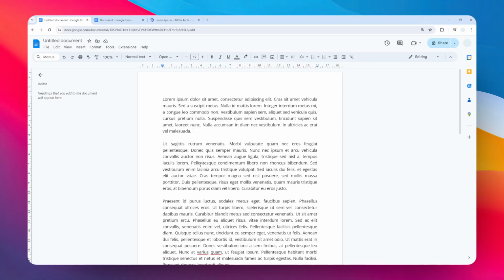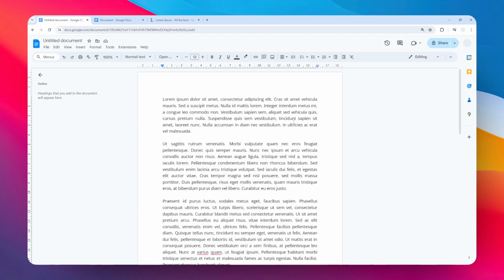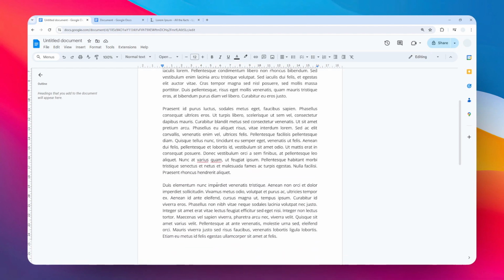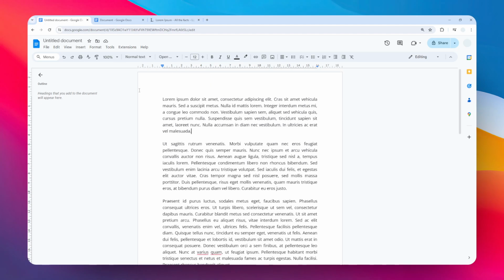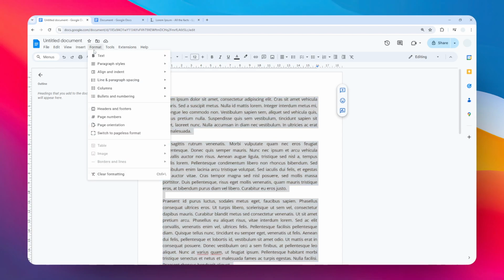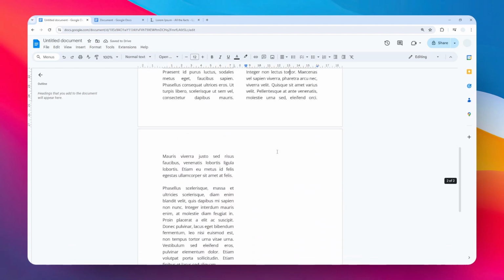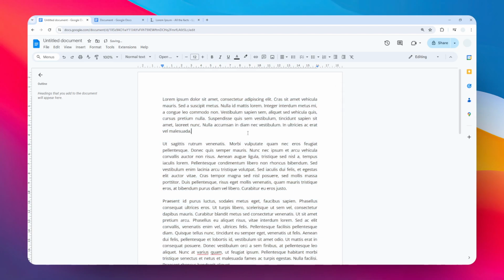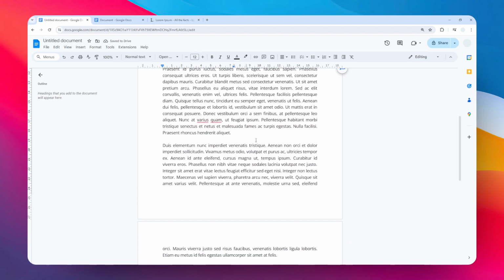How to Add a Second Column to a Document in Google Docs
👉 Learn how to easily add a second column to your Google Docs document with this step-by-step tutorial. Split your content into multiple columns for better readability and organization.